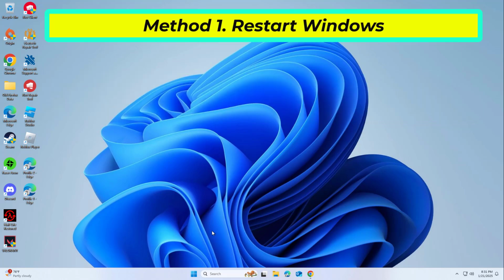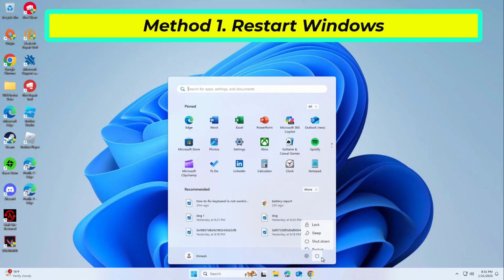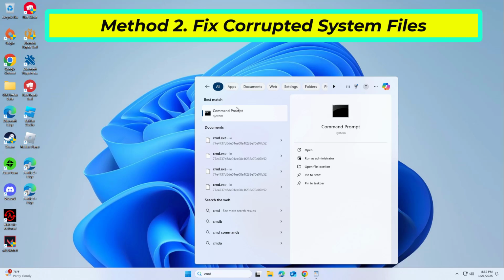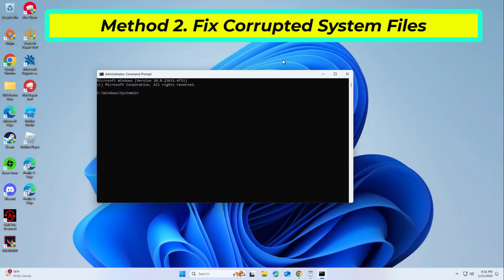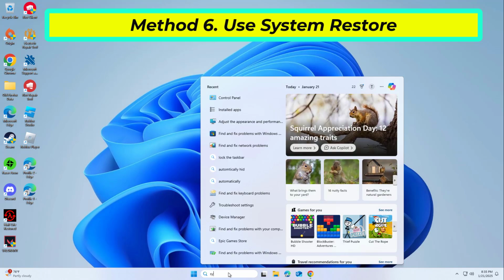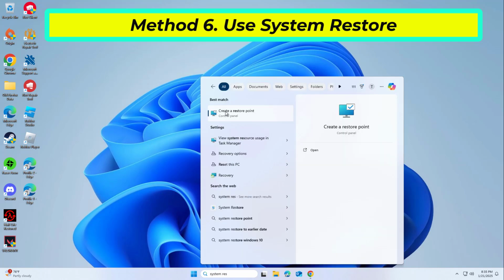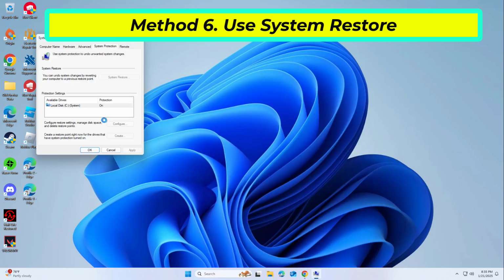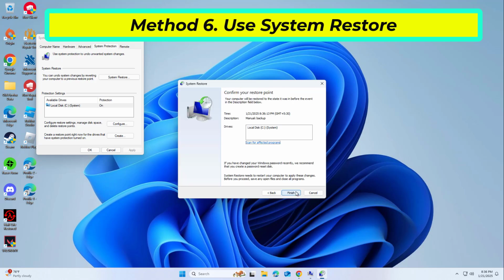(FIXED) NotificationController.dll not found or missing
fix NotificationController.dll not found or missing

CMD :
sfc /scannow

cmd 2 :
regsvr32 notificationcontroller.dll